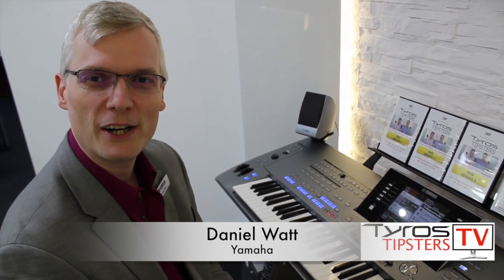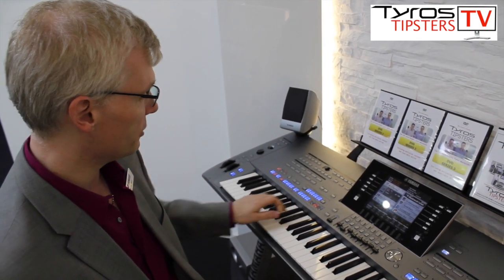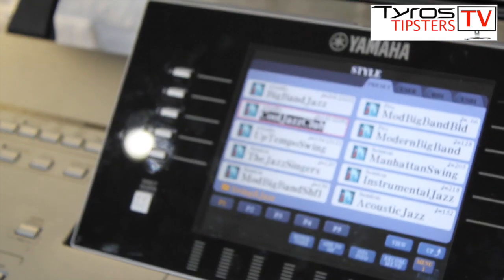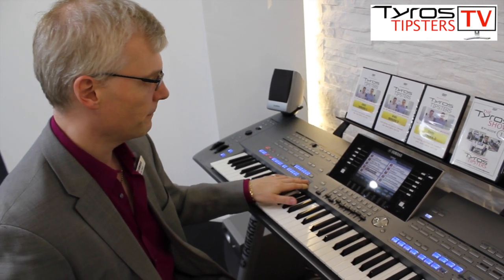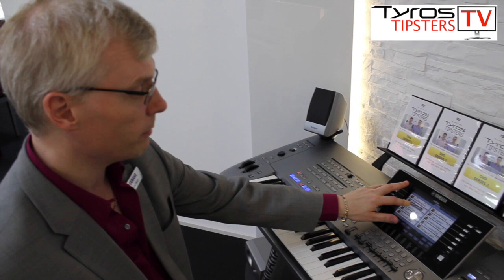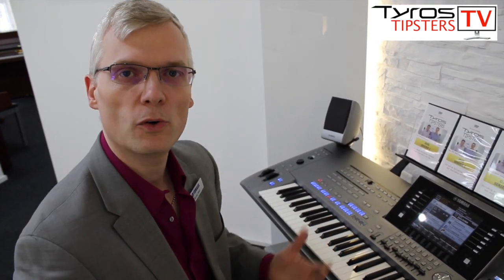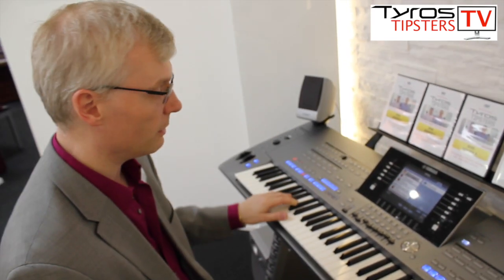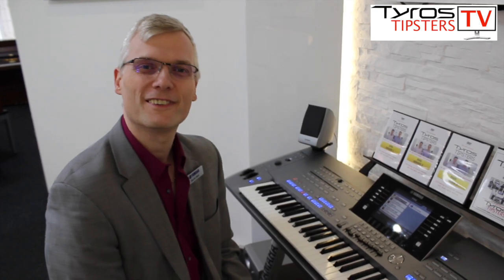What are the 'audio' styles on Yamaha Tyros 5? - Daniel Watt shows us